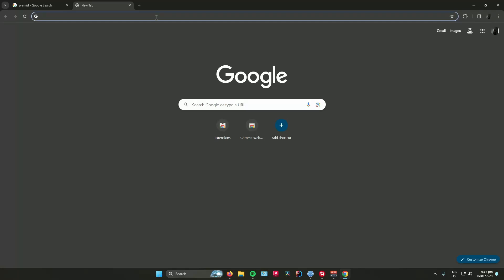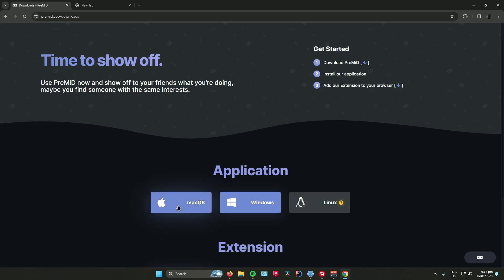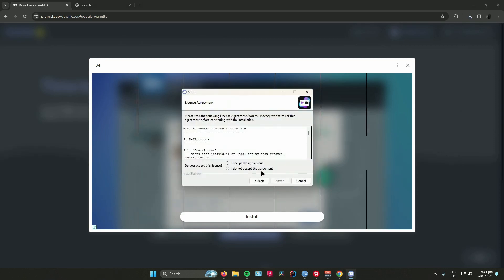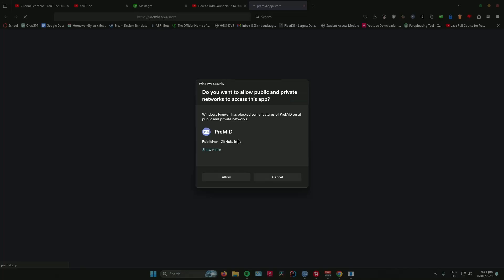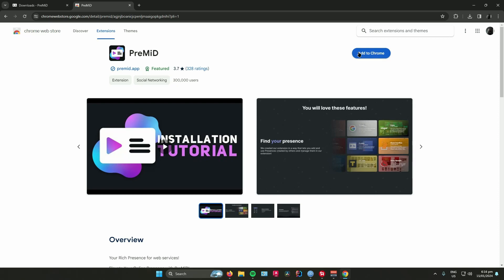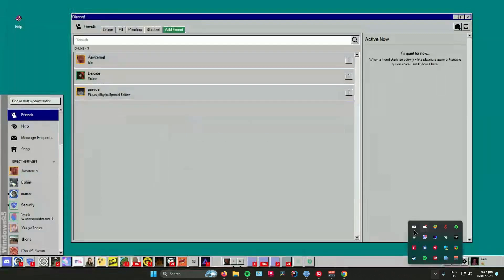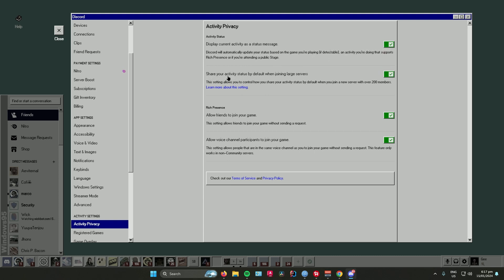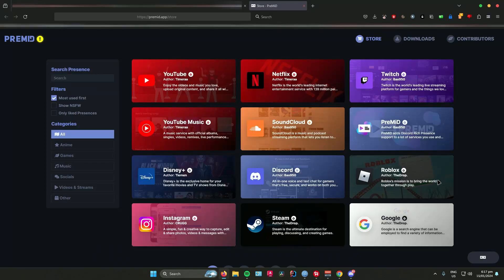How to Make Soundcloud Your Discord Status • Tutorial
How to Make Soundcloud Your Discord Status

In this quick tutorial I show you how to connect Soundcloud to Discord.